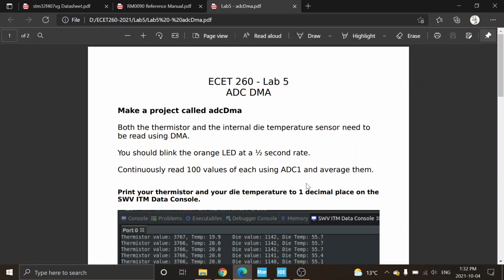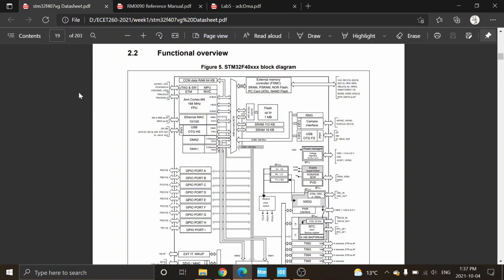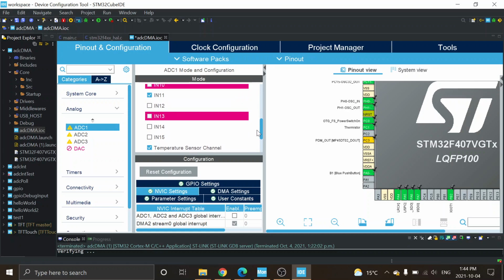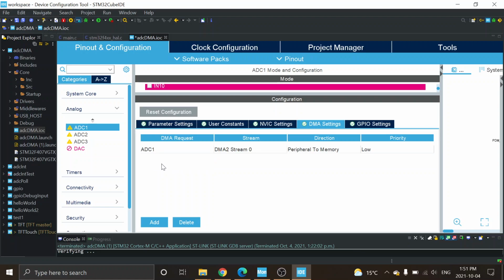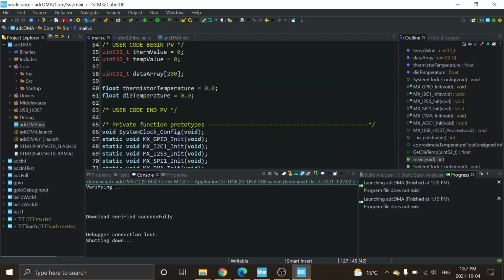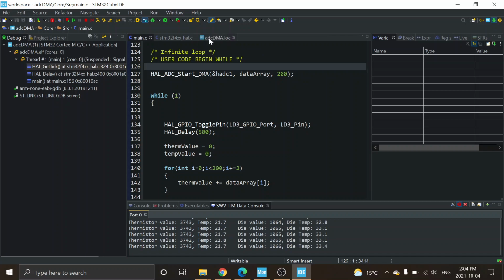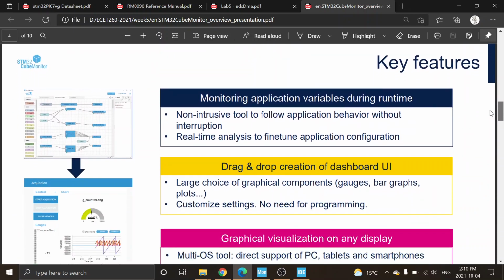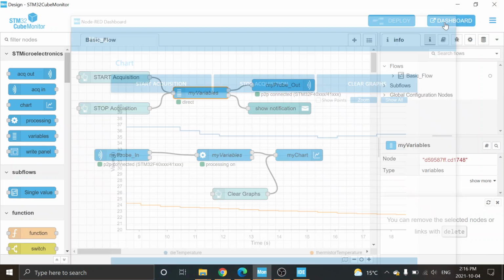Week5 Day1 2021 10 04 13 31 54